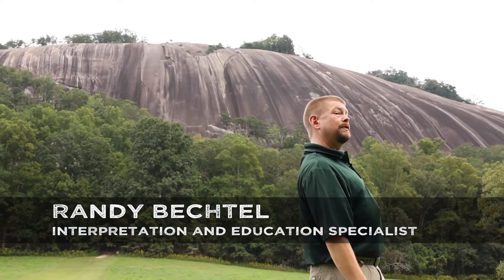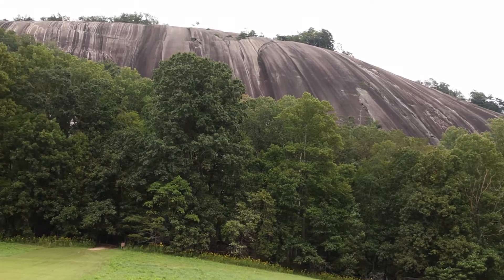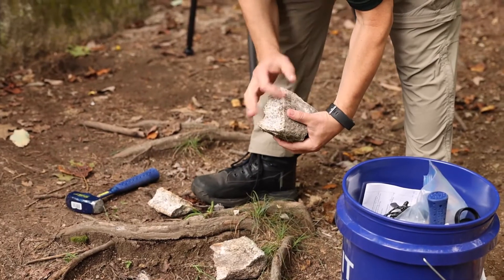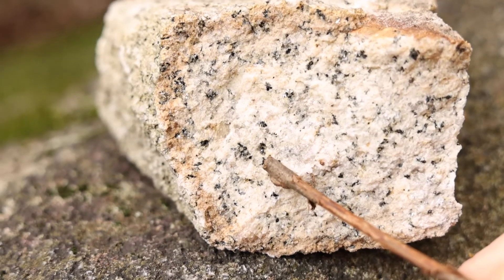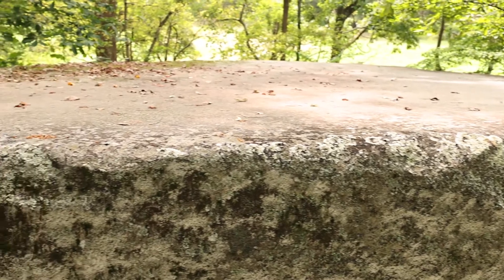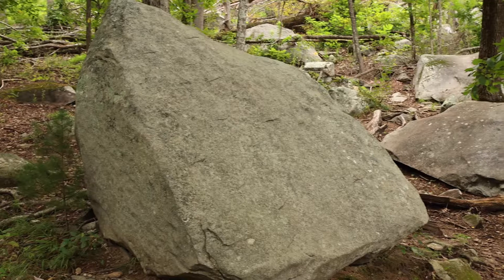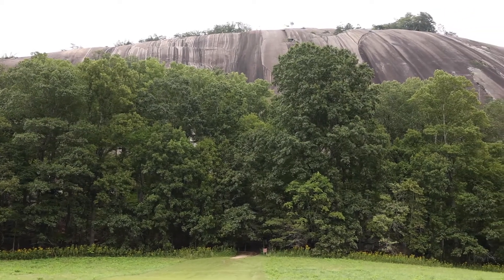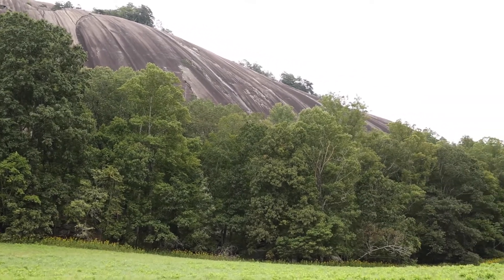Weathering and Erosion at Stone Mountain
North Carolina State Parks Interpretation and Education Specialist, Randy Bechtel explains onion skin weathering and some of the minerals you can find at Stone Mountain State Park.